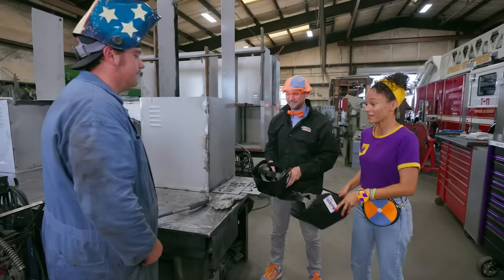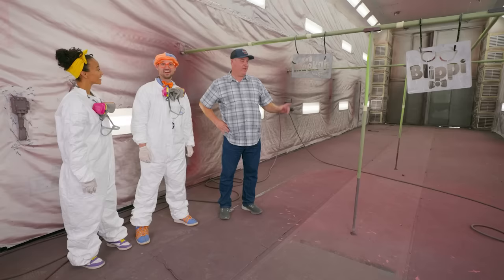Blippi and Meekah Build a Fire Truck! | Meekah Full Episodes | Educational Videos for Kids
Blippi and Meekah check out hi-tech fire trucks and learn all about different emergency vehicles and how to repair them. Activities include painting, laser cutting and different lights and sirens.